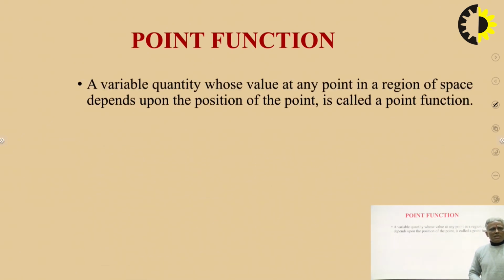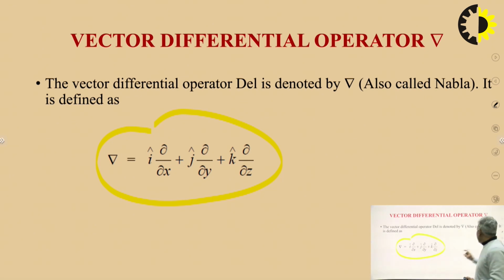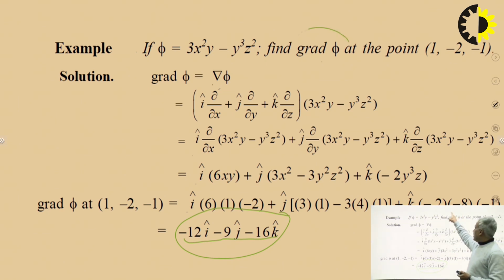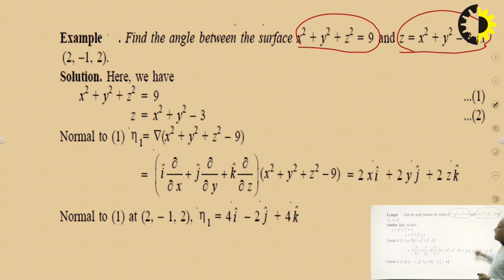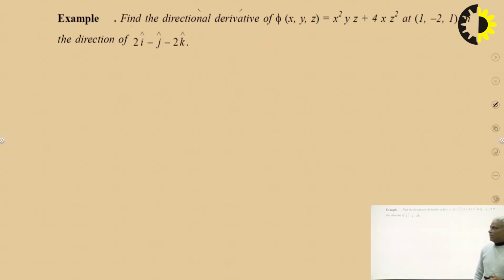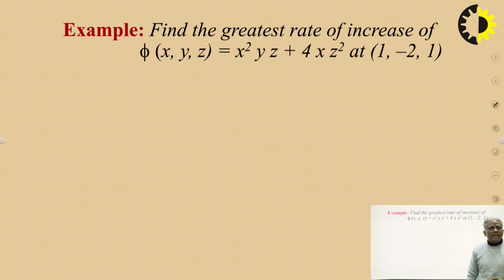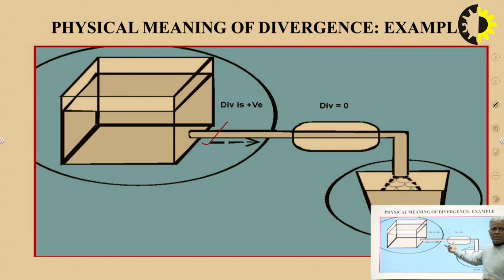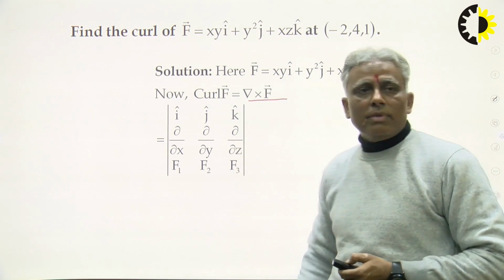''Vector Differentiation'' Engineering Mathematics 1 Lecture 01 By Dr Anand Tyagi, AKGEC